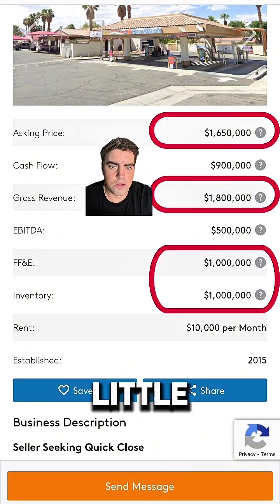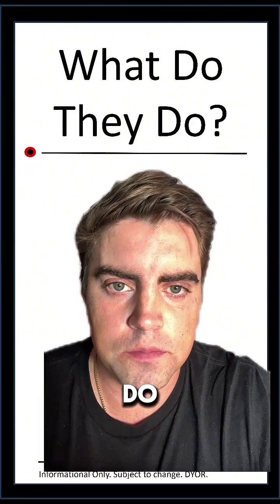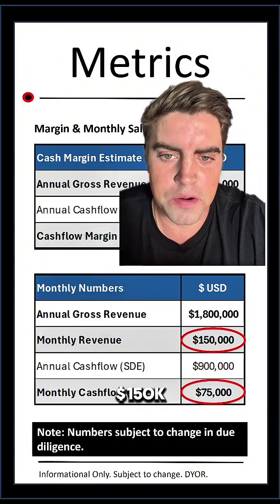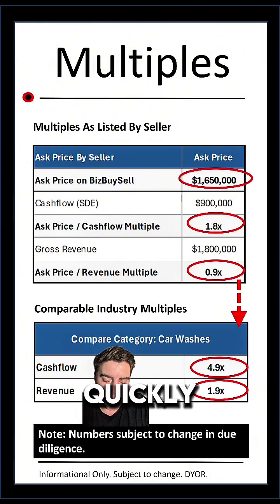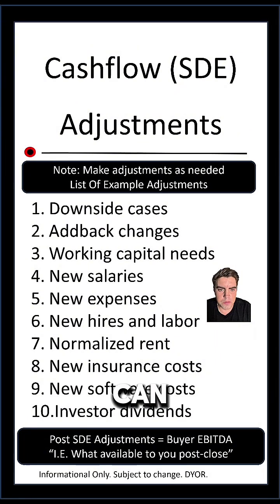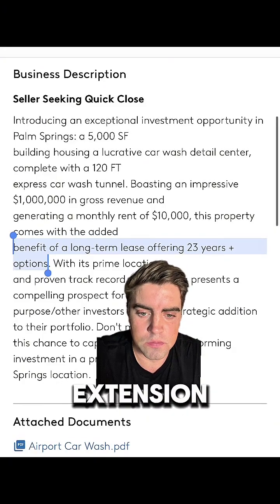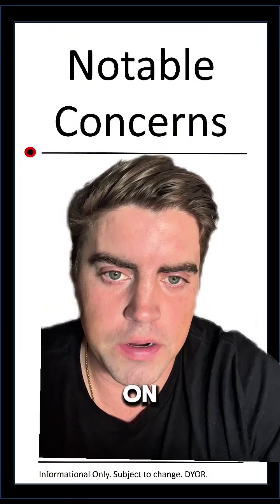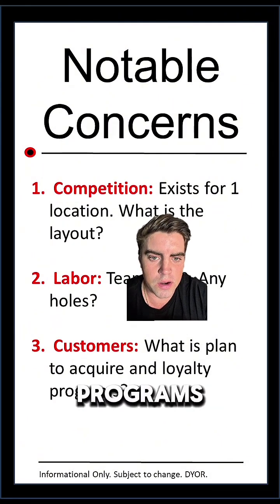Today’s Boring Biz (# 204): Car Washes - 2x Locations | $900K Cashflow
Seller Listed Structure
- Ask Price: $1.6M
- Revenue: $1.8M
- Cashflow: $900K
- Multiple: 1.8x

What Does The Company Do?
1. What? Two car wash and detail centers
2. Services: 120 FT express car wash services and car was detail center
3. Location: Palm Springs, CA

Notable Highlights
1. Lease: Long-term lease in place for 23 years + options to increase
2. Traffic Volume: High car count and less seasonality in SoCal
3. $2M of Assets: Includes $1M of inventory and $1M of equipment

Notable Concerns:
1. Competition: Exists for 1 location. What is the layout?
2. Labor: Team of 20. Any holes?
3. Customers: What is plan to acquire and loyalty programs?

Why This Video: How to buy a small business? How to buy a small business with SBA Loan?

While we strive for accuracy, we do not guarantee the completeness or correctness of the information and are not responsible for any errors or omissions. This content is solely informational and does not represent an offer, solicitation, or recommendation regarding any SMB, PE LLC, or third party.
All content is the property of SMB PE LLC unless otherwise stated. SMB PE LLC reserves the right to modify this disclaimer at any time without notice